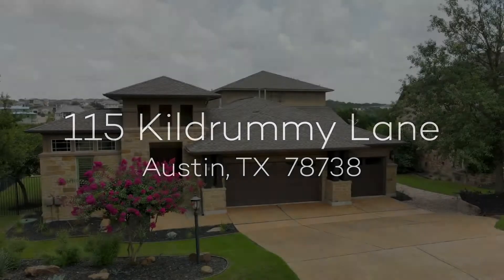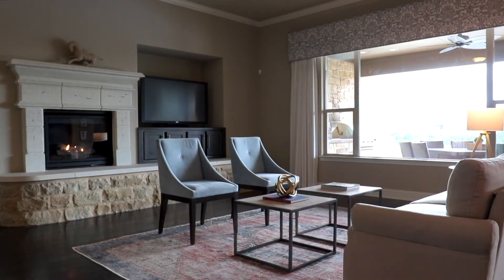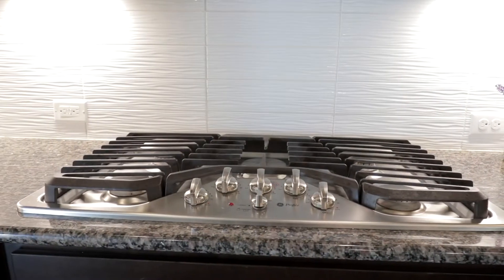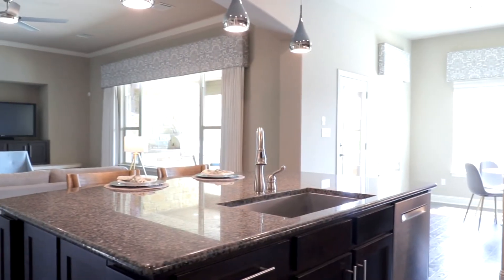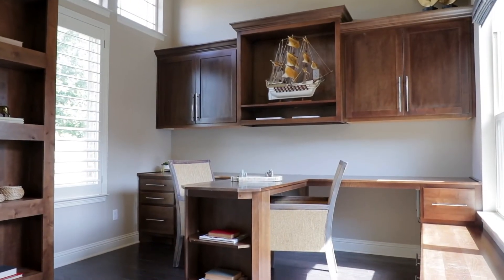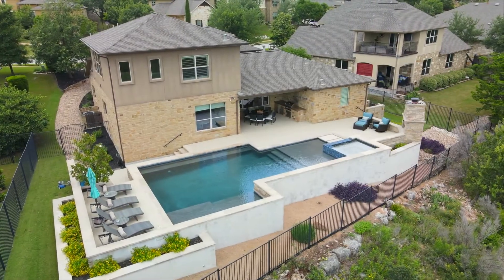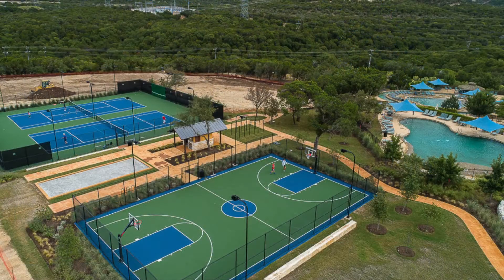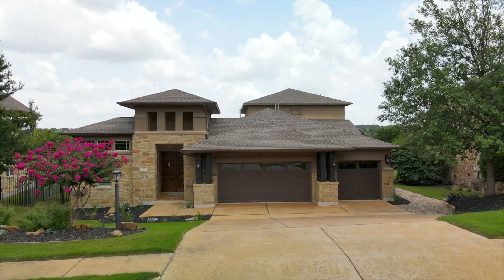FOR SALE: 115 Kildrummy Lane, Austin, TX 78738